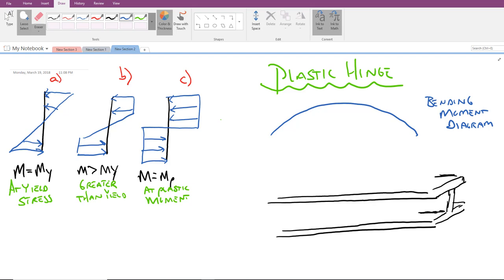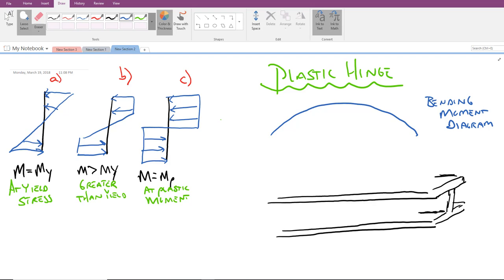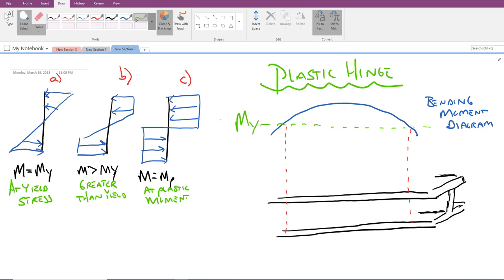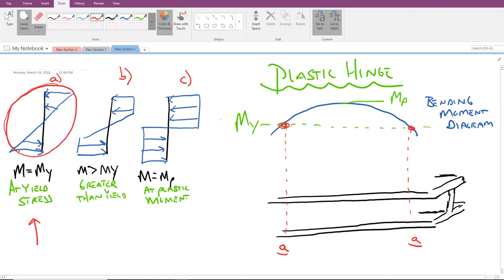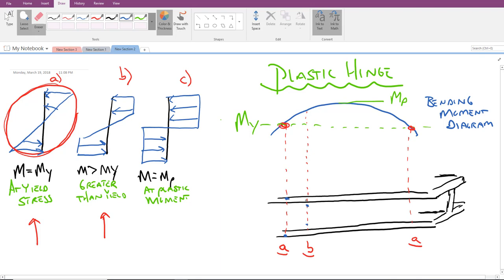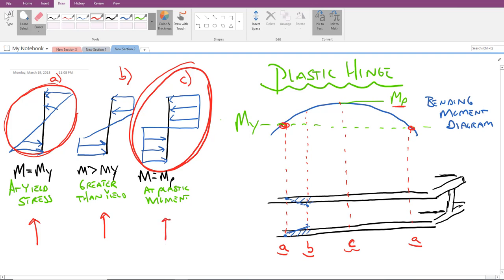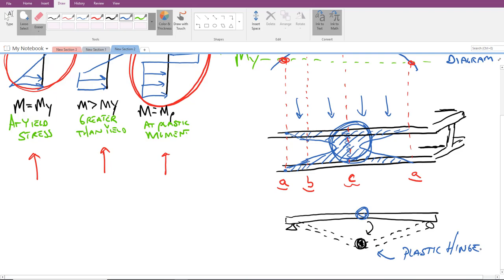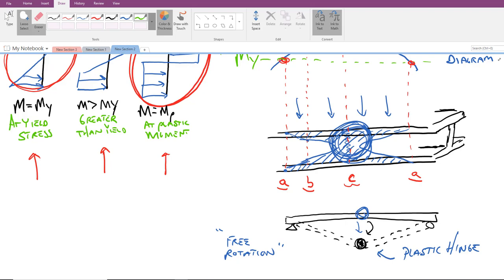Week 12 Lesson Video 4 Plastic Hinge